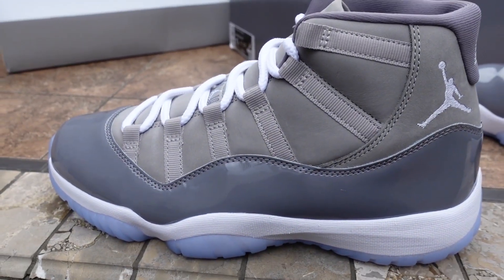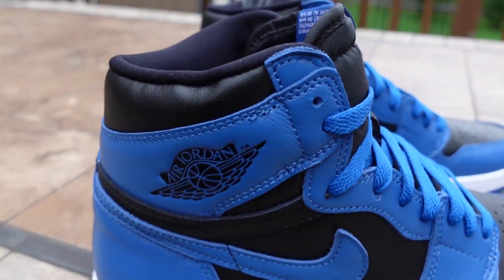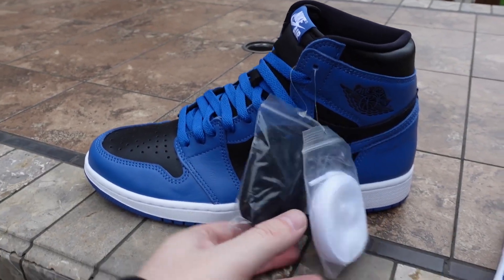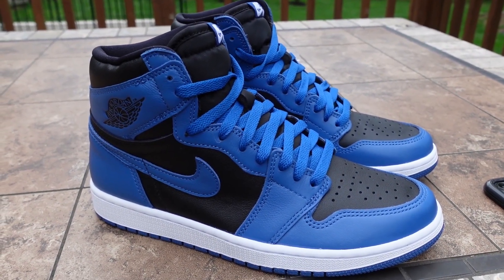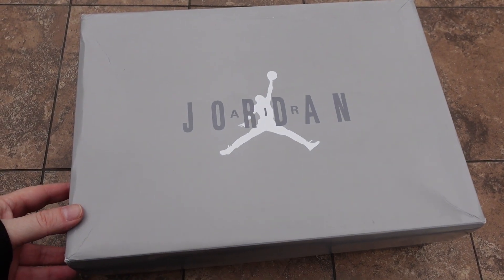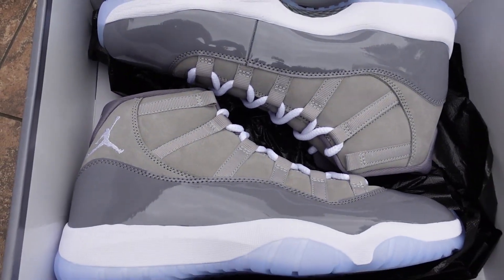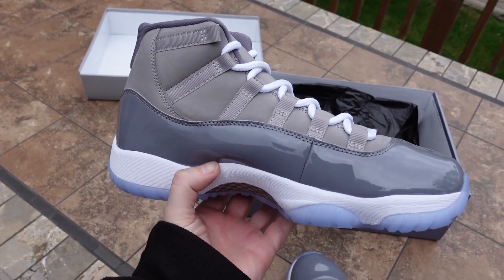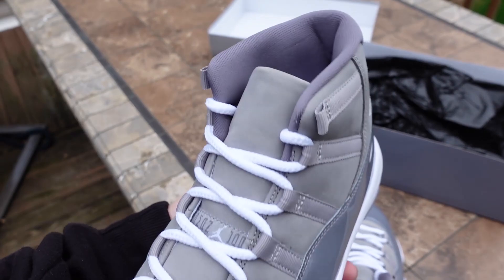I got the Jordan 11 Cool Grey - 2021 - Boxed Pair!! - + Marina Blue Jordan 1 - VLOG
Detalied looks at the Air Jordan 11 Cool Grey and the Jordan 1 Marina Blue! I was able to track down a pair of the Cool Grey 11! They are dropping this december. The shoes are sick! Let me know what you think of this quick vlog style reviews! Jordan 11 Cool Grey has a retail price of $225.00

Chris Colgan
14535 John Marshall Highway, Suite 112
Gainesville, Virginia 20155

On my channel, you will find videos about the latest sneaker releases, early pair reviews, mystery boxes, shoe reviews, and on feet reviews! All things Nike, Supreme, men's fashion, Yeezy, Air Jordan, and more!